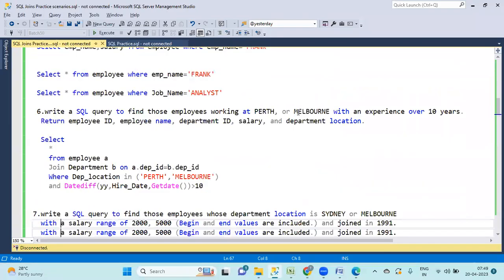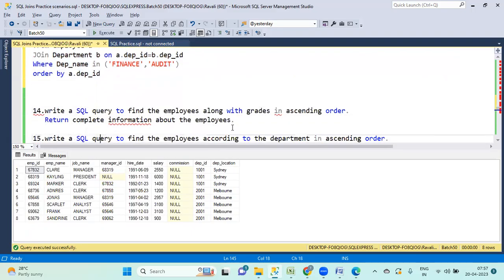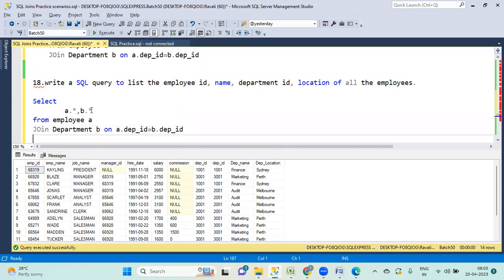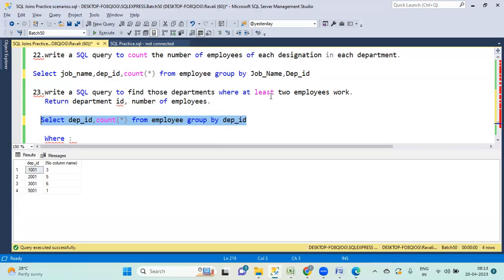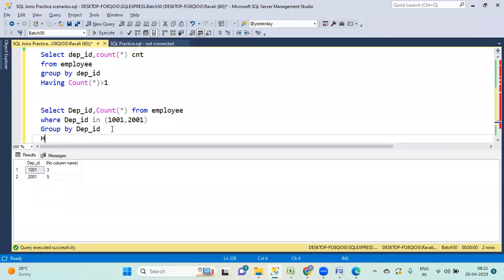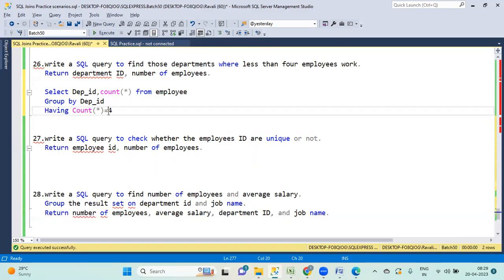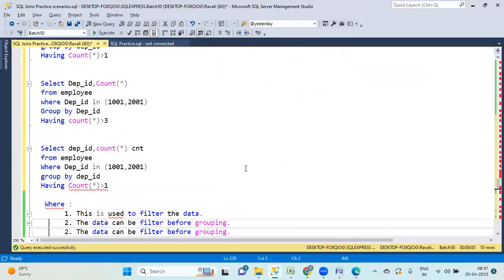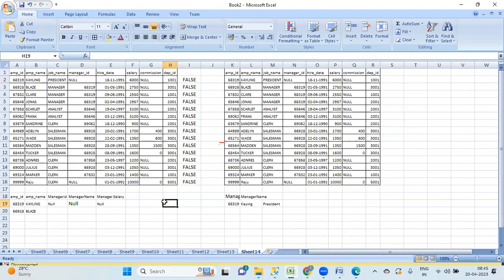Day19 SQL join Practice scenarios